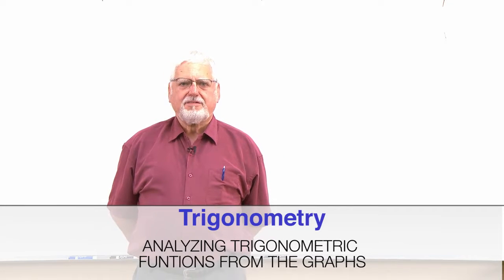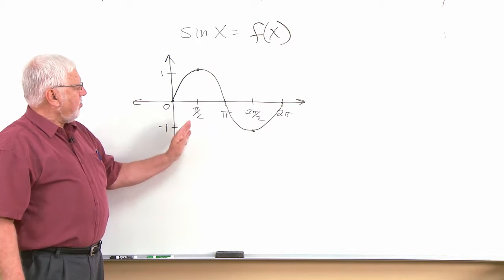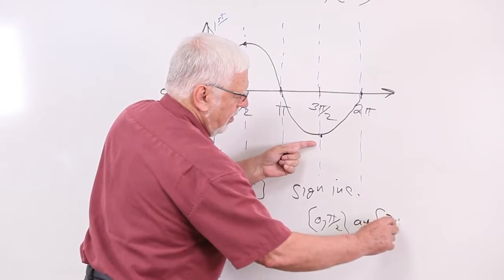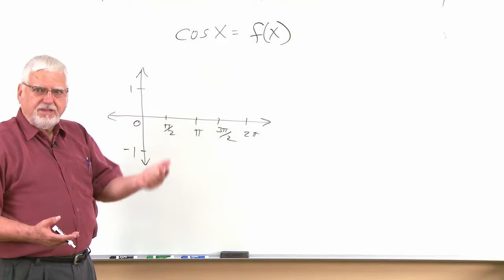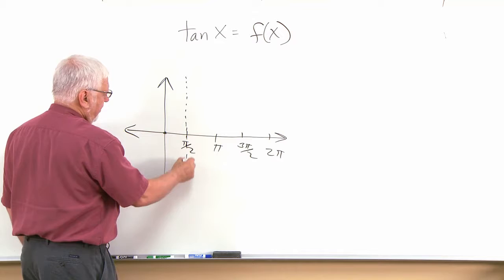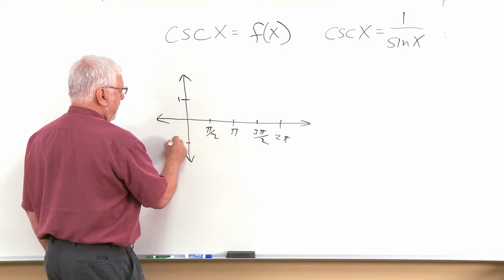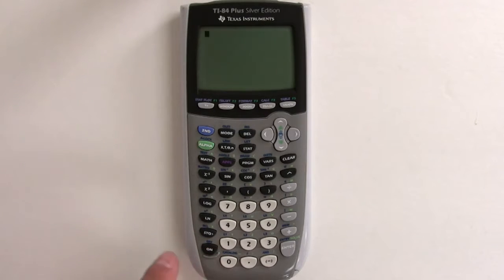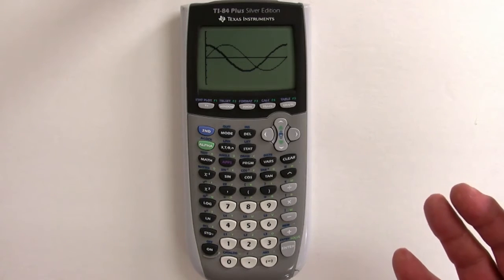MAT 124 Six Trig Functions